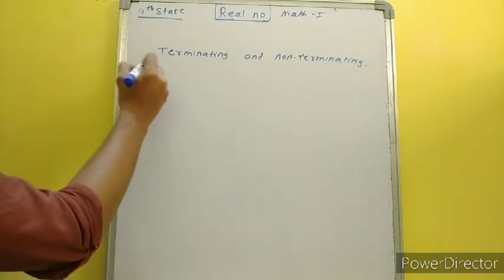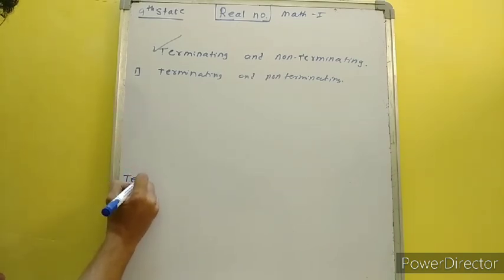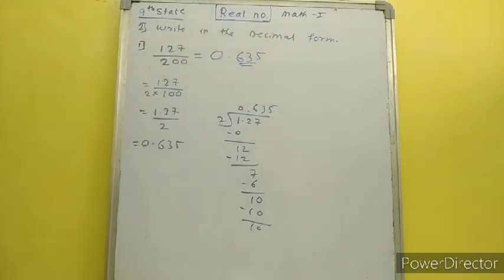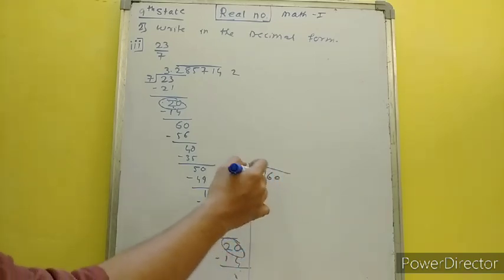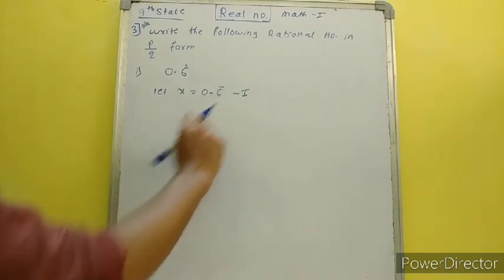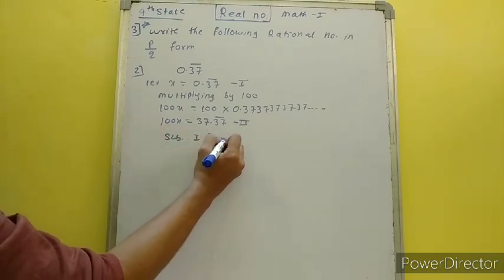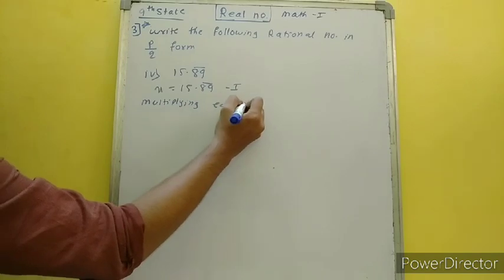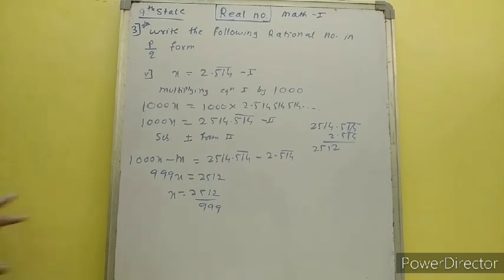9th Maharashtra state board maths 1 algebra REAL NUMBERS P.S 2.1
9th Maharashtra state board maths 1 algebra REAL NUMBERS .
writing  recurring number as p/q form (rational form)